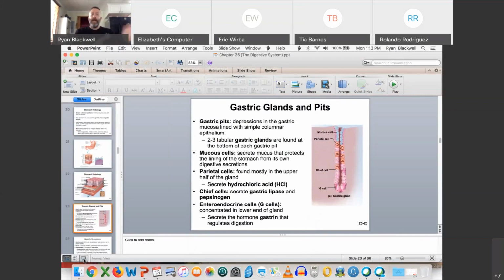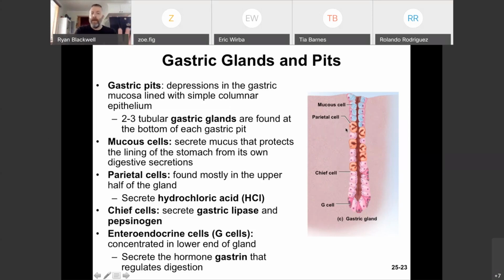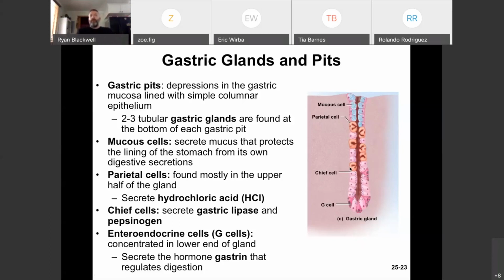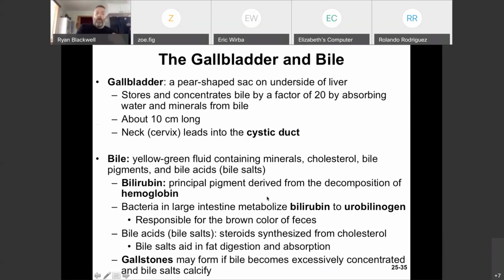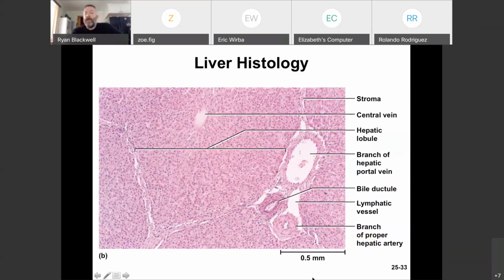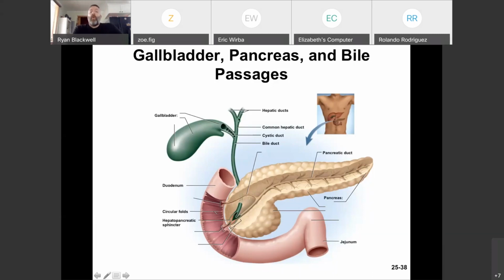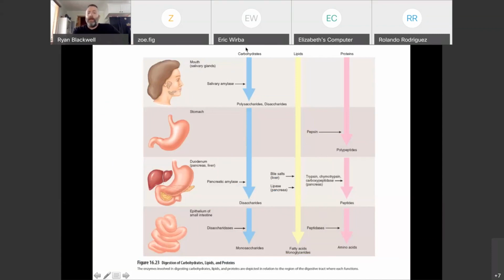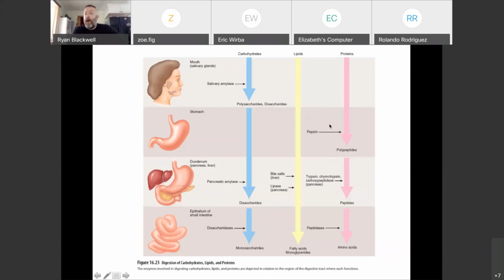Ryan Blackwell's Personal Room 20200413 1900 1 2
AP2 Digestive system